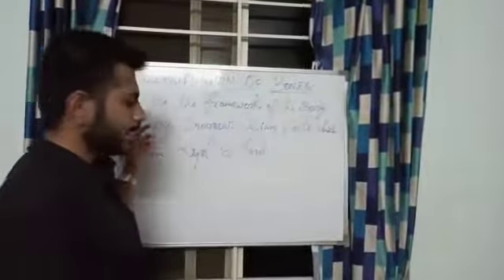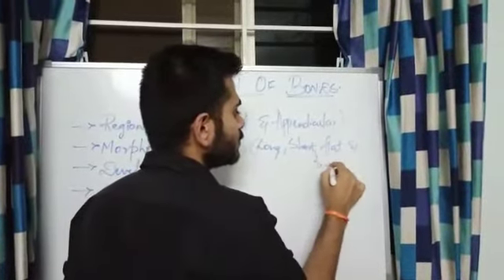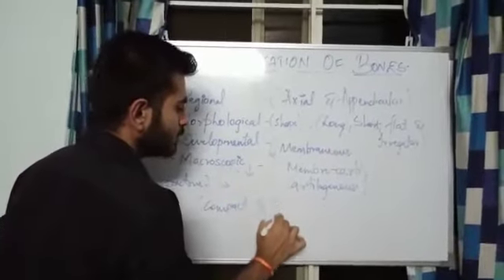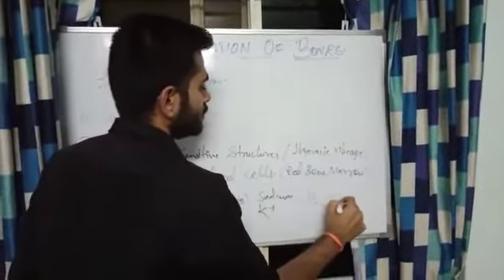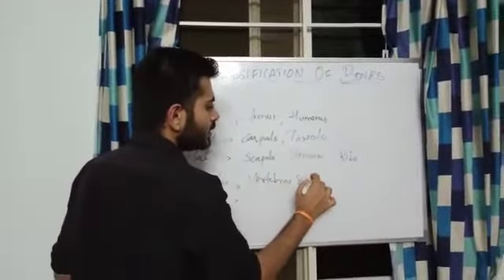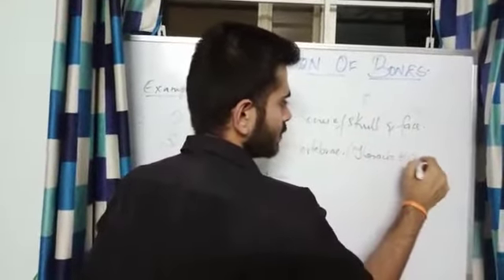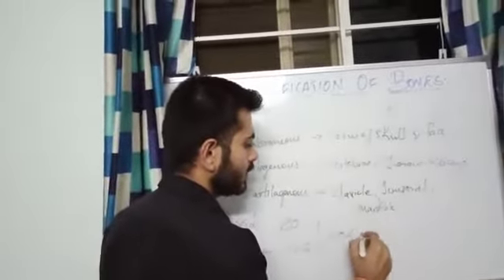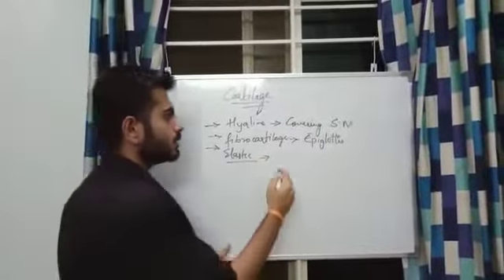Basics of anatomy -bones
Introduction to bones, classification and functions